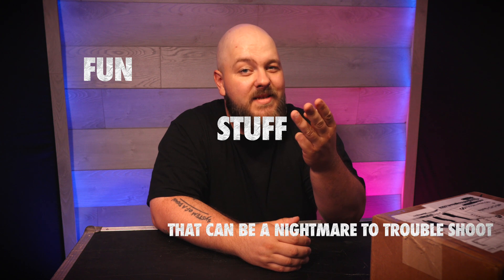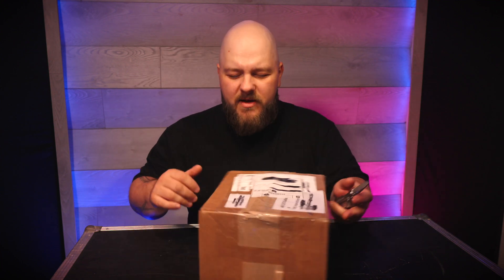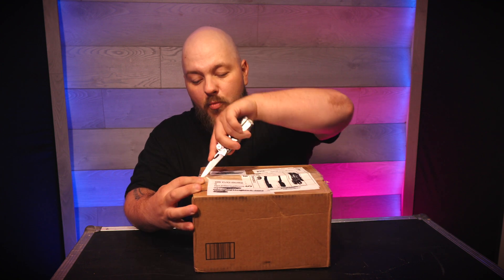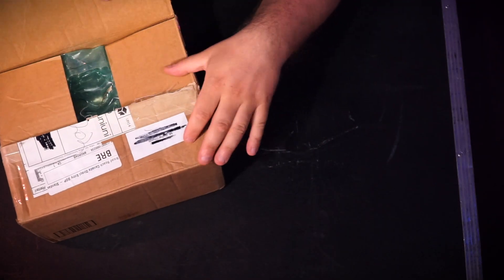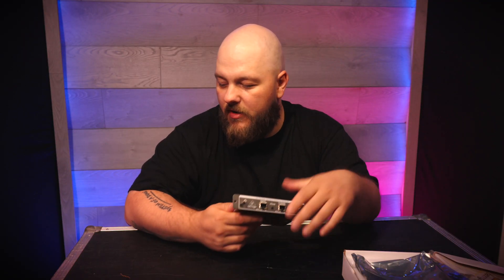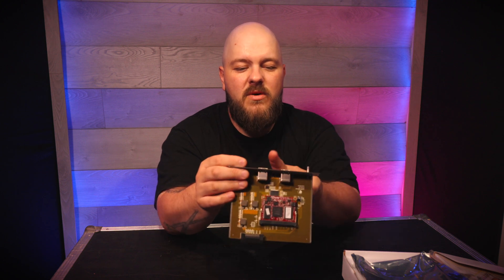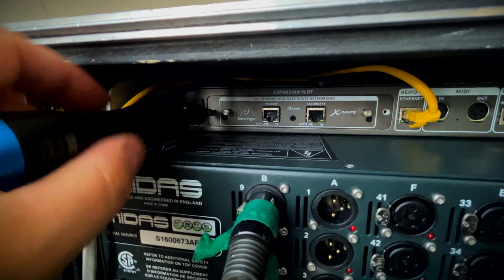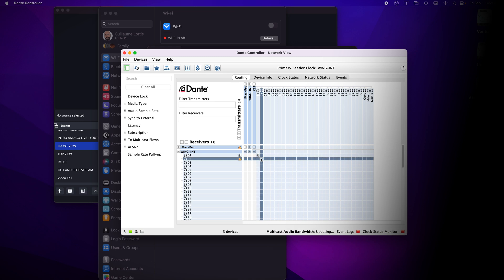Audiante X-Dante Card for X32 - Unboxing, Install, Update and Test